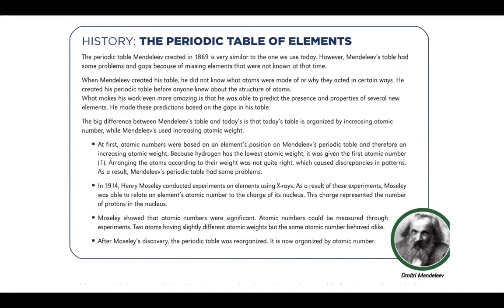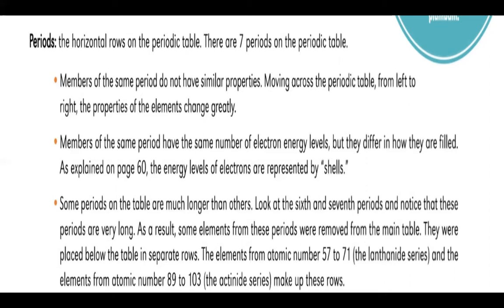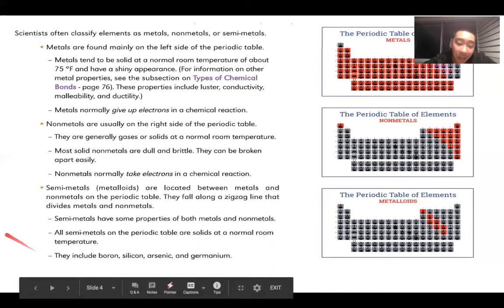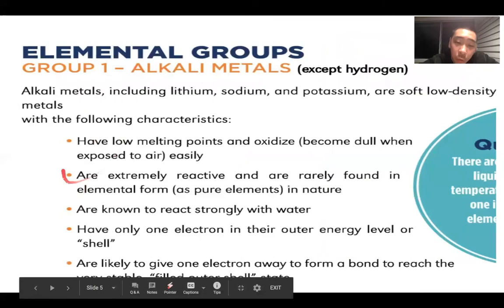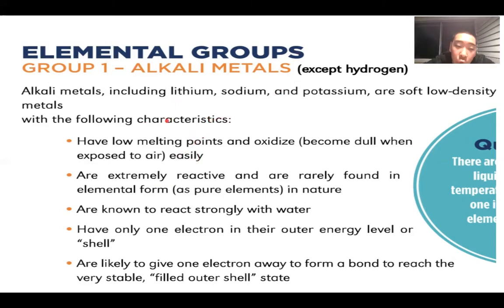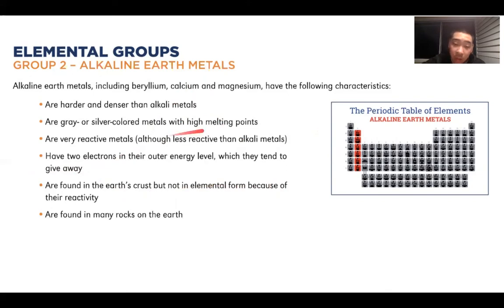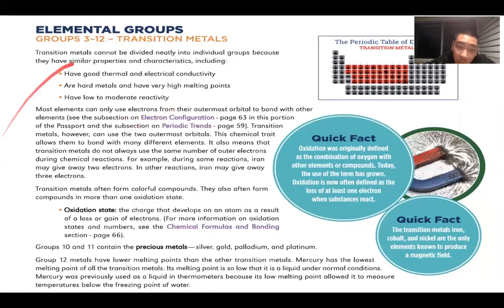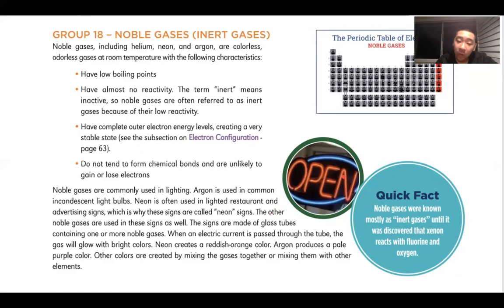Chem Class. Periodic Table, Element Groups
Here is a video teaching you about periodic table of elements and groups of elements. And remember